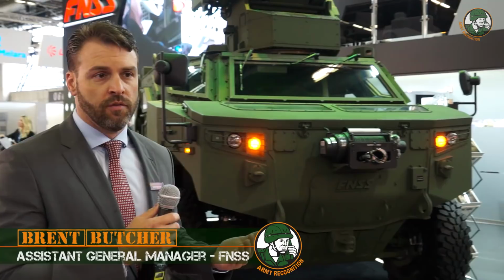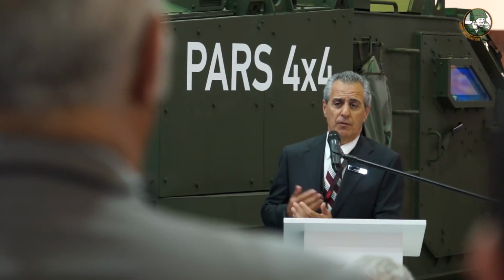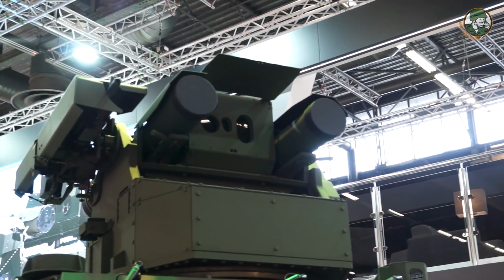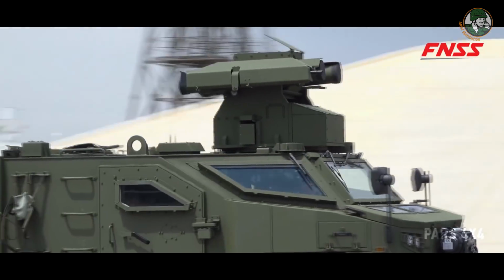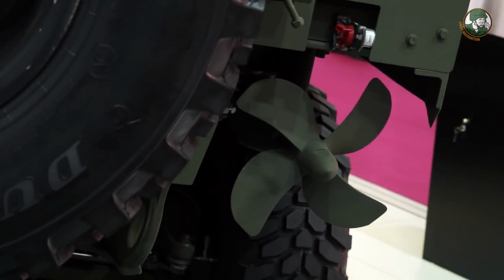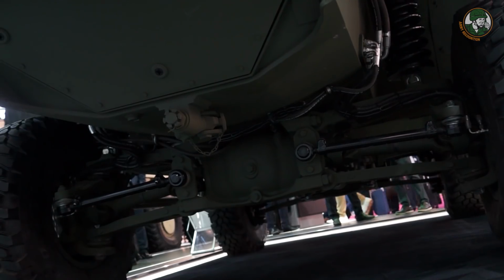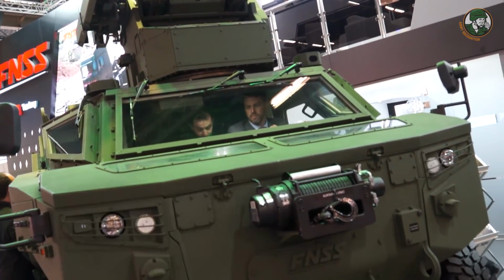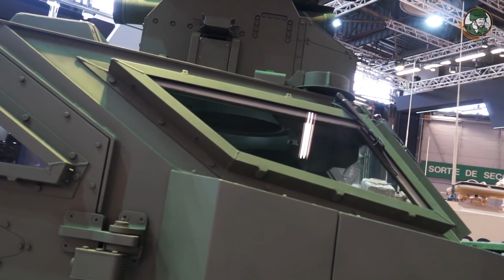Eurosatory 2018 FNSS from Turkey launches Anti-Tank variant of its PARS 4x4 armoured vehicle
Developed by the Turkish Company FNSS to meet the needs of Turkish Land Forces Command, the PARS 4x4 Anti-Tank Vehicle (ATV) makes its first world appearance at Eurosatory 2018, where one of the two prototypes of the vehicle produced for qualification tests is being displayed at the FNSS stand, giving visitors to the event the opportunity to inspect up close a fully mission-equipped vehicle.

Read full news about FNSS at Eurosatory 2018 at this